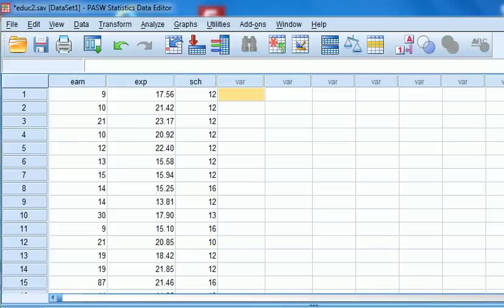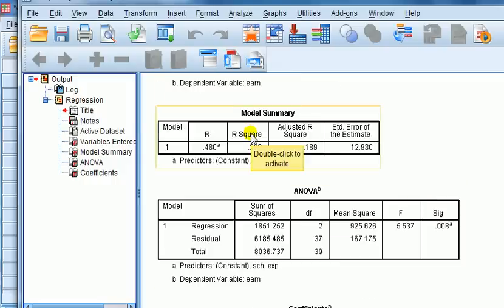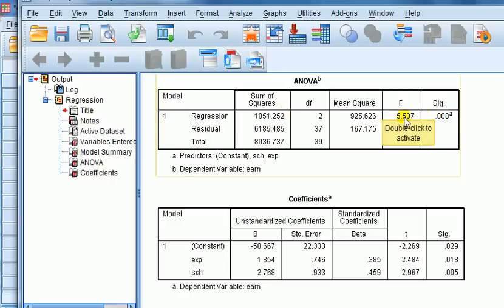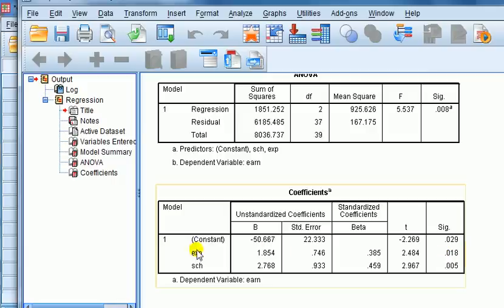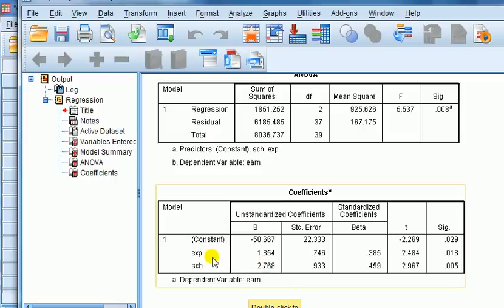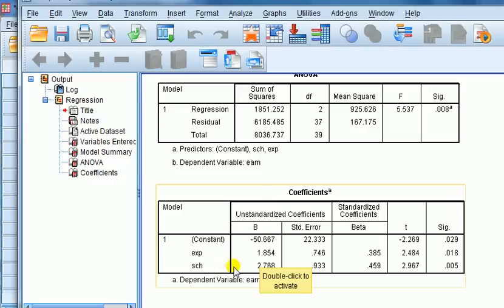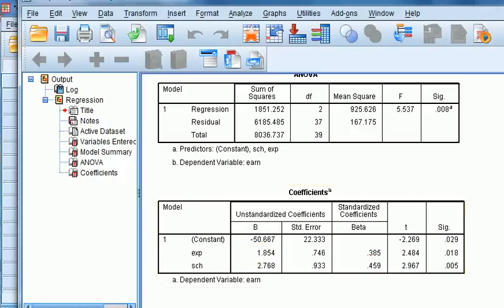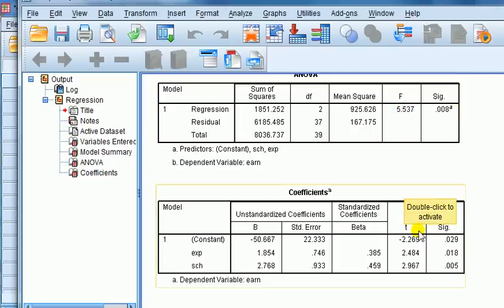SPSS for newbies: Interpreting the basic output of a multiple linear regression model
Interpretation of the coefficients on the predictors in multiple linear regression made easy.